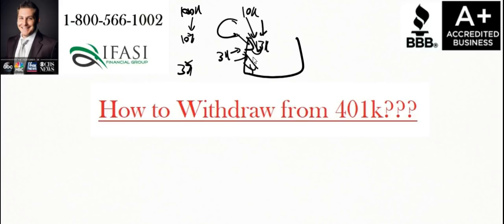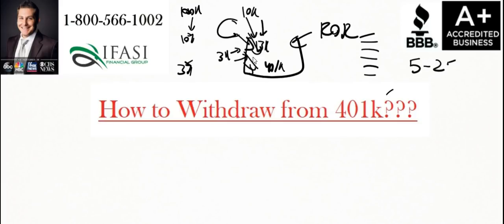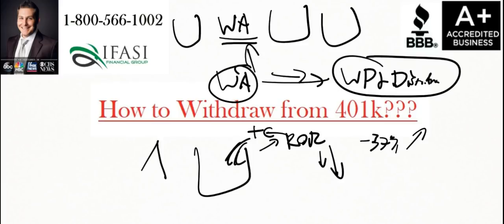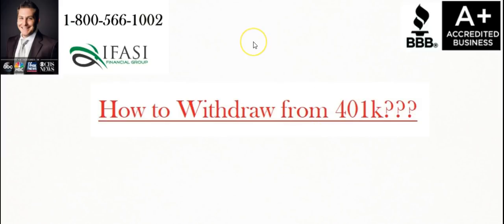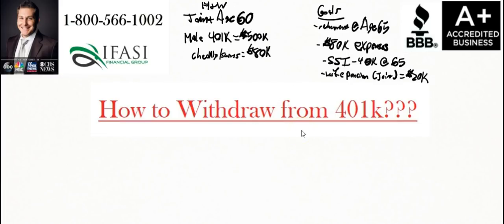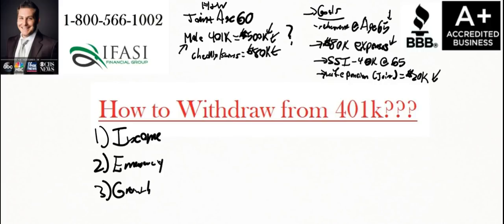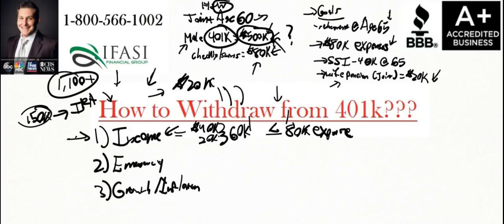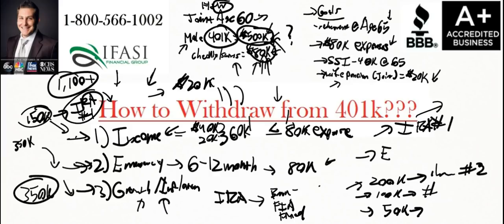How to Withdraw from 401k - How to Withdraw from a 401k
How to withdraw from a 401k – How to Withdraw from 4o1k? 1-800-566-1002 . What are the best types of withdrawal strategies from 401ks for retirement and learn how you can avoid the most common mistakes that individuals have made when looking about how to withdraw from 401k.
How to withdraw from 401K Into an IRA
If you are recently unemployed or your company has just changed ownership, you have the opportunity to convert the existing company 401K to an IRA through withdraw from 401k, otherwise known as an individual retirement account. Many people are intimidated by the prospect of this conversion but in reality, it is quite simple and offers many benefits when finding out how to withdraw from 401k.

The best reason to learn how to withdraw from a 401k is that the number of investment choices you will have in an IRA is almost unlimited, while the company sponsored 401K plan will only allow a handful of options. You can begin to choose stocks or mutual funds based on your own research and preference, which in turn can be fun and rewarding. IRA's can be opened at your local bank or an independent or online brokerage firm such as Scottrade. I prefer the latter because the fees associated with transactions are minimal.

Once you decide where you want to withdraw from 401k and open your IRA, the chosen institution will provide an account number and form for which the 401K plan administrator can send the distribution check. This process can take several weeks or more. Once the money has been transferred, it will sit in a money market account. You can then begin researching stocks or mutual funds that you would like to allocate the money into. The allocations occur as a "buy order" that you place for your selected investment choice.

A 401k withdrawal that rolls over into an IRA allows your money to grow tax deferred until your retirement years similar to a 401K but with so many more investment choices. By taking charge of your investments through personal research and management, you will have greater control over the growth of your money and hopefully have a much larger nest egg for which to enjoy your retirement years.

how to withdraw from 401k annuities
how to withdraw from 401k income
how to withdraw from 401k explained
how to withdraw from 401k reviews
how to withdraw from 401k review
What is the best fixed indexed withdrawal from 401k for retirement vs the top immediate income withdrawal from 401k